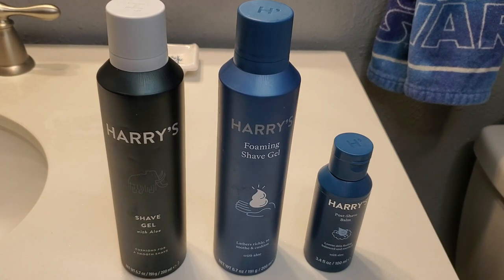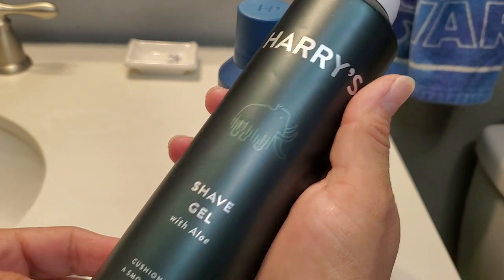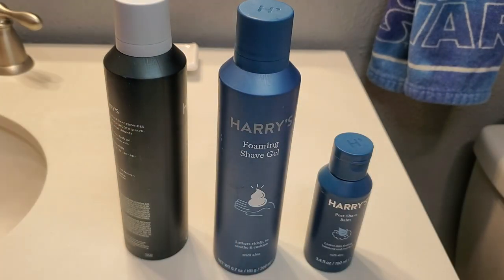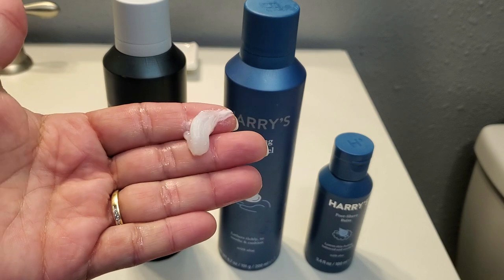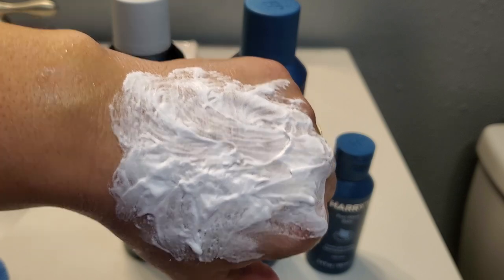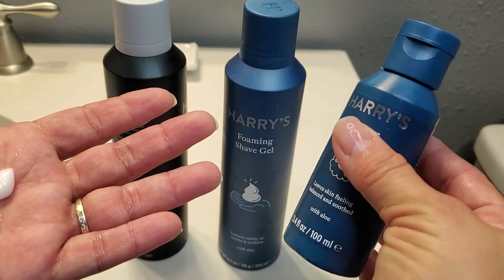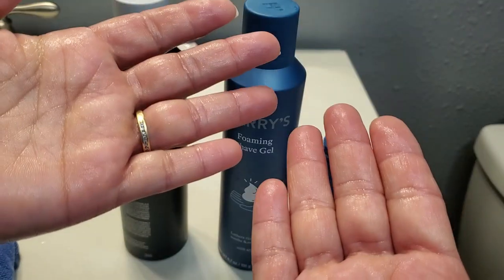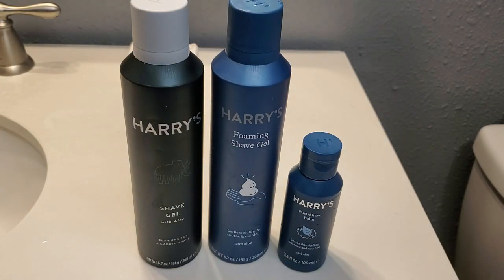Unmasking Harry's Shave Trio: Eye-Opening Review disclosed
shave gel
on Amazon
shave balm
on Amazon
Looking for the best grooming essentials? Check out this review of Harry's foaming shave gel and post-shave balm for a smooth shave experience!